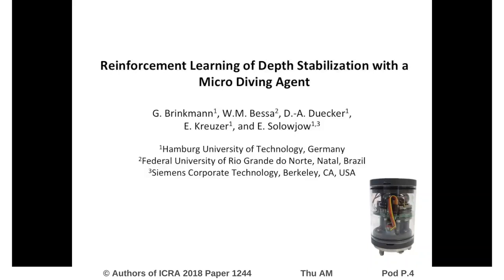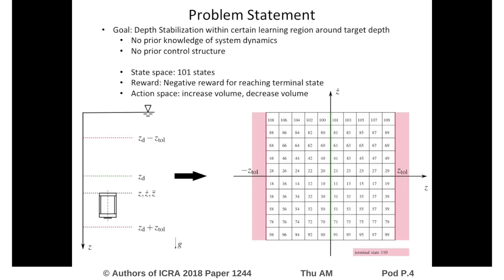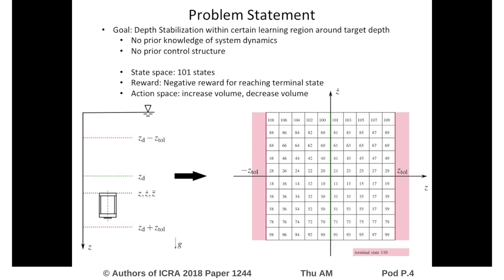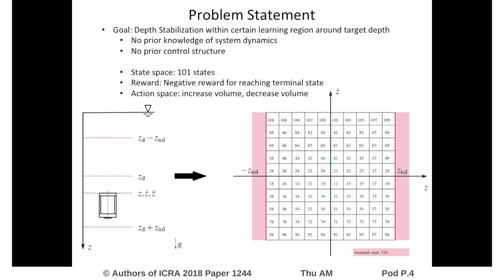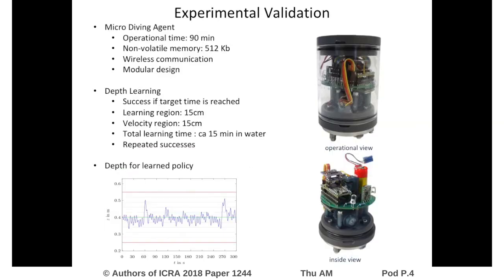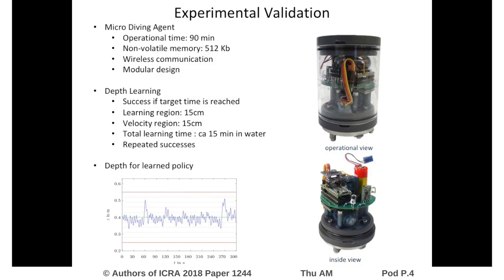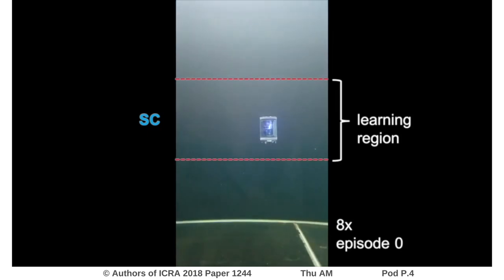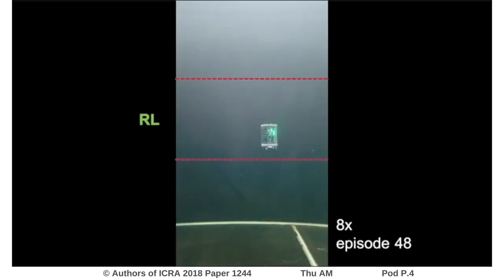Reinforcement Learning of Depth Stabilization with a Micro Diving Agent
Interactive Session Thu AM Pod P.4
Authors: Brinkmann, Gerrit; Duecker, Daniel Andre; Kreuzer, Edwin; Solowjow, Eugen; Bessa, Wallace M.
Title: Reinforcement Learning of Depth Stabilization with a Micro Diving Agent

Abstract:
Reinforcement learning (RL) allows robots to solve control tasks through interaction with their environment. In this paper we study a value-function- and model-based RL framework, which is suitable for computationaly limited robots. We develop a diving agent, which uses the RL algorithm for underwater depth stabilization. Simulations and experiments with the micro diving agent demonstrate its ability to learn the depth stabilization task.